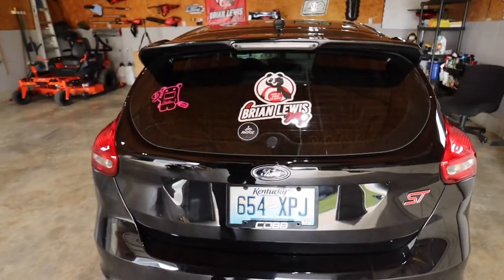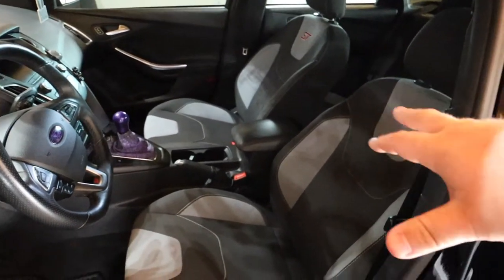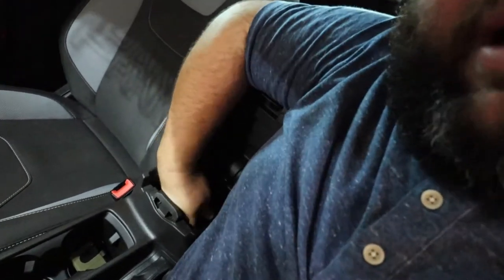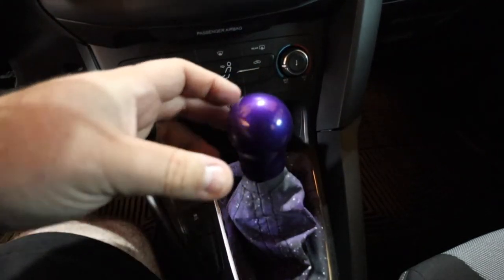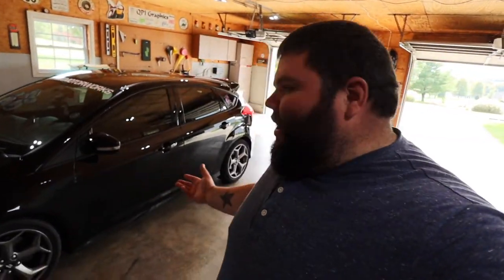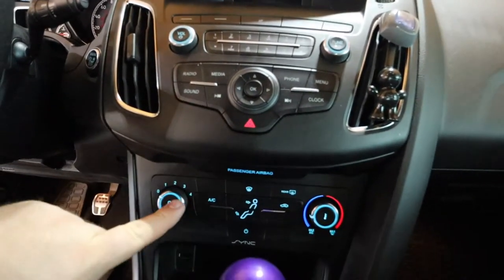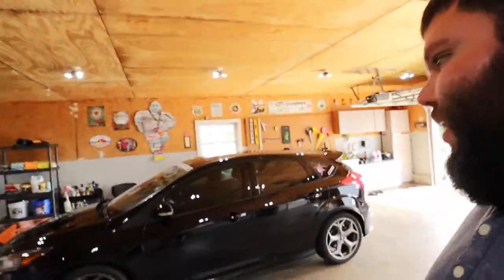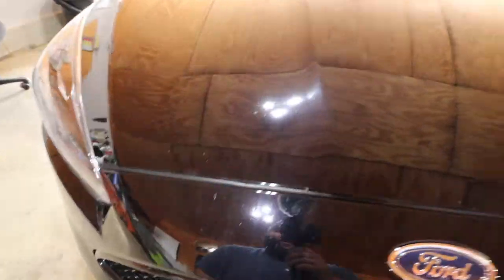5 THINGS I HATE ABOUT MY FOCUS ST!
What is going on guys? I had to do it. 5 things I hate about my Focus ST.

TRIM TOOLS

Milwaukee Cordless impact driver & drill combo

Camera Gear/Editing Laptop:
Canon M50
Camera Lens
GoPro Hero 8
Camera Backpack
MacBook Pro
Laptop Carrying Case

INSTAGRAM & TIK TOK @abrianlewisvlog @obkyrex @crowe.media